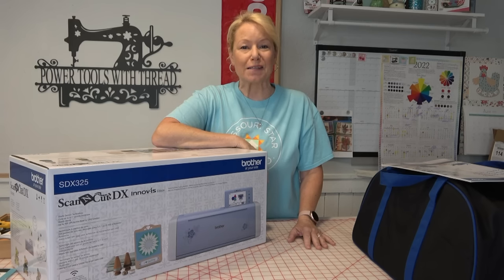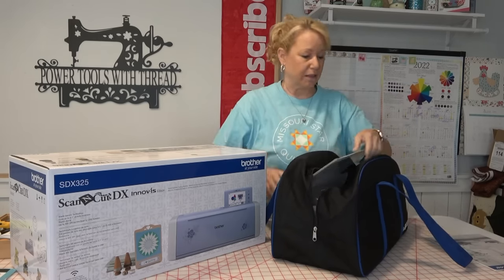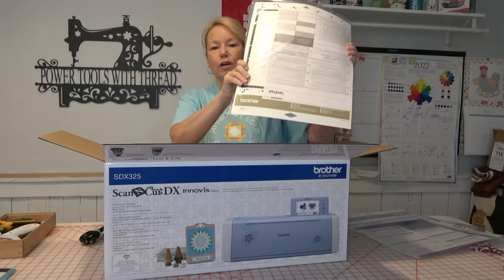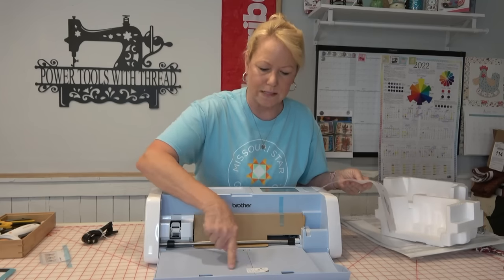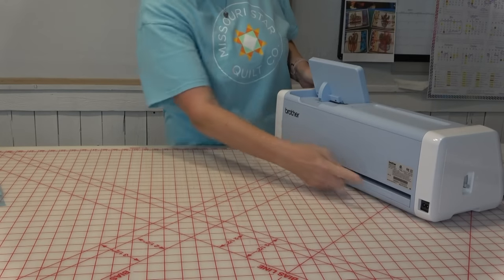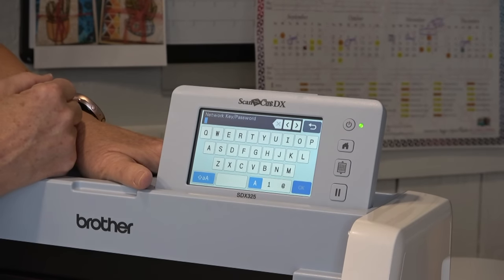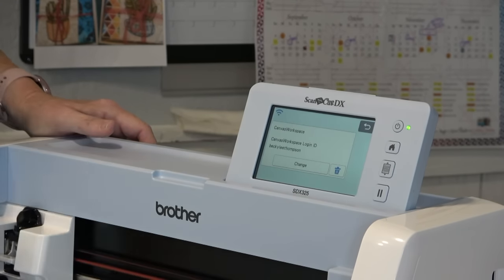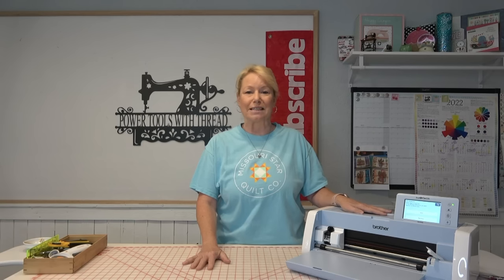Brother ScanNCut Unboxing SDX325, Connect to Internet and My Connection in the Brother Luminaire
In this video, I'll unbox my new BrotherSews ScanNCut SDX325 and show you how to connect it to your home network and the Brother Luminaire using the new My Connection interface.